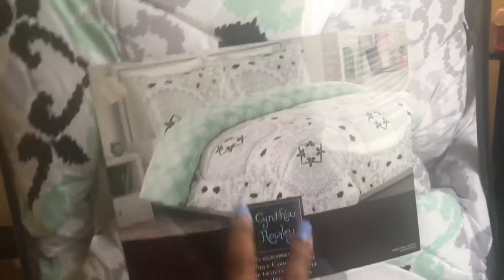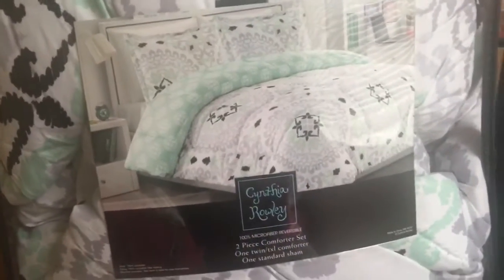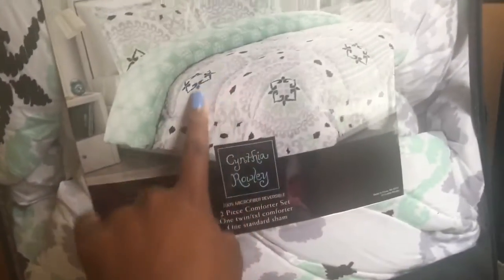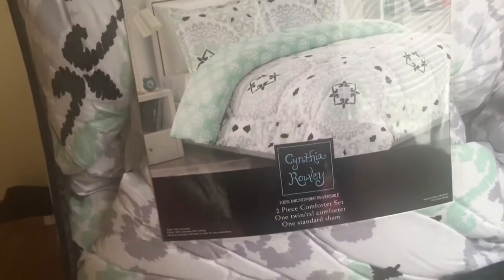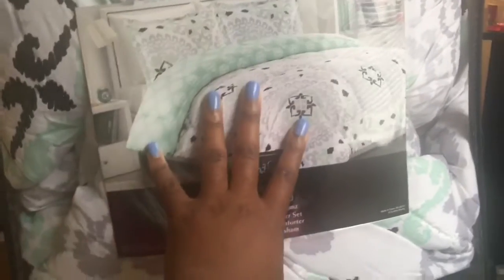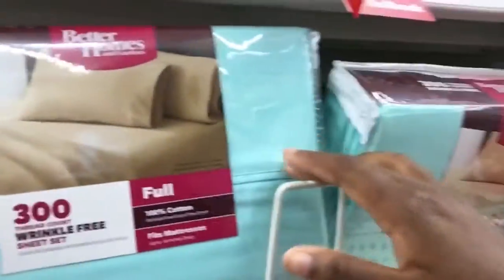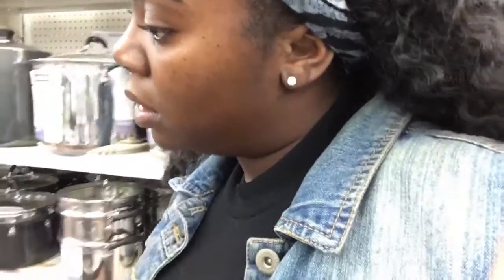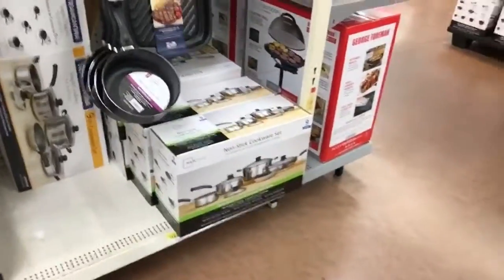College Vlog | Apartment Shopping!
Always accepting video requests & questions so don’t be shy :)

See you guys in my next video!! xoxo Deonna